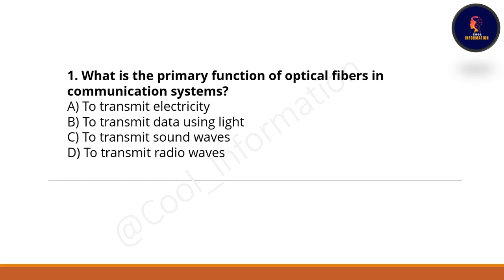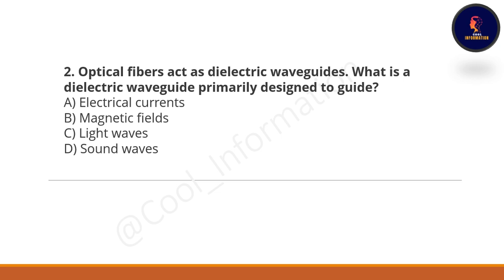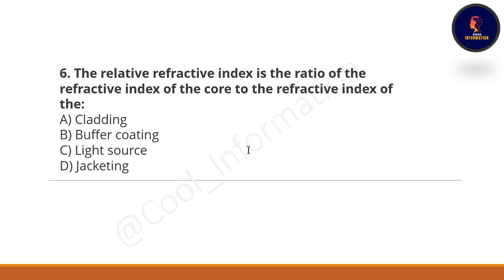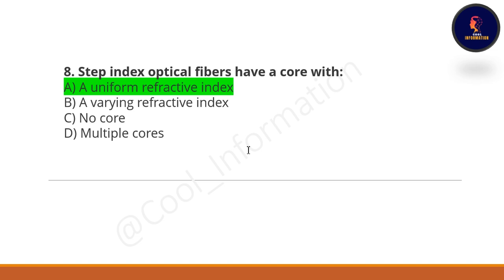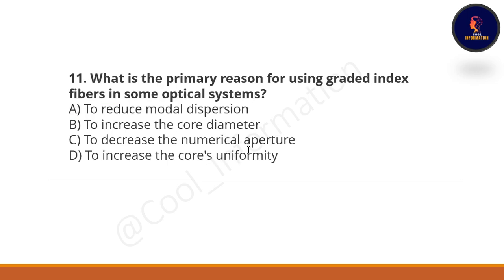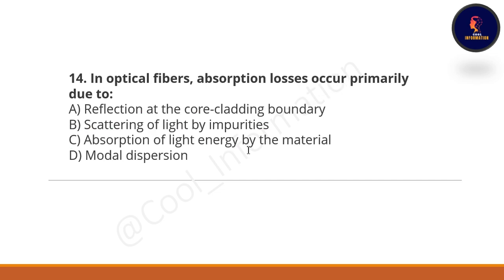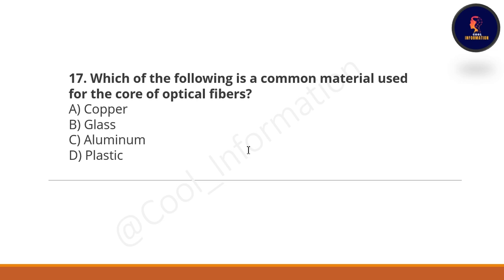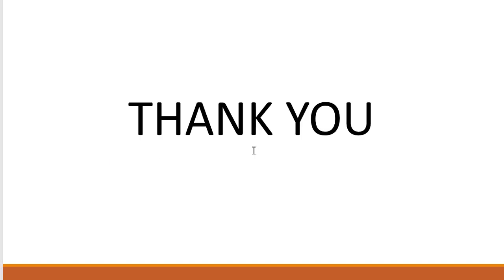Fiber Optics | 20 Important MCQs | Unit 3| PHY110 | LPU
In this video, I will let you know 20 Most important and Frequently asked MCQs of Unit 3 which is Fiber Optics of Subject code phy110 ( ENGINEERING physics). Please do watch the complete video for in-depth information.

Topics covered in this video:
Most important MCQs of phy110
Fiber optics : fiber optics introduction, optical fiber as a dielectric wave guide, total internal
reflection, acceptance angle, numerical aperture, relative refractive index, V-number, step index and
graded index fibers, losses associated with optical fibers